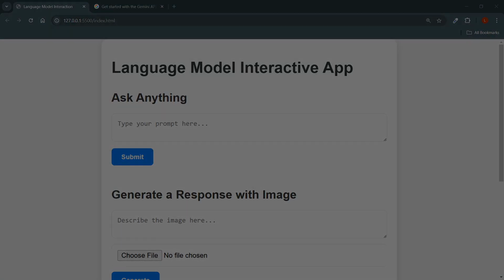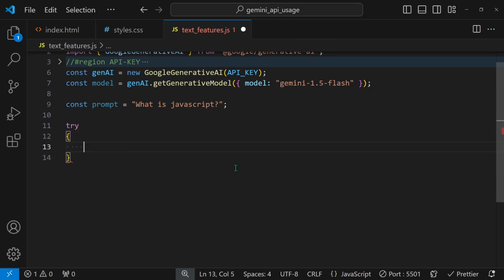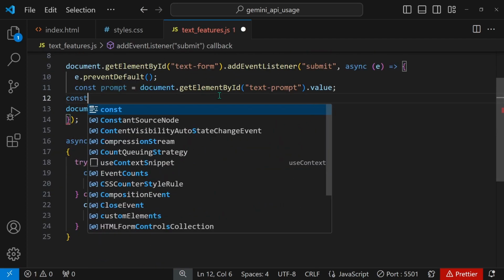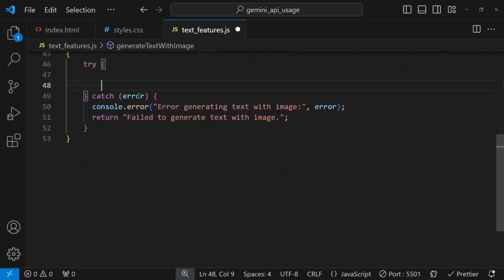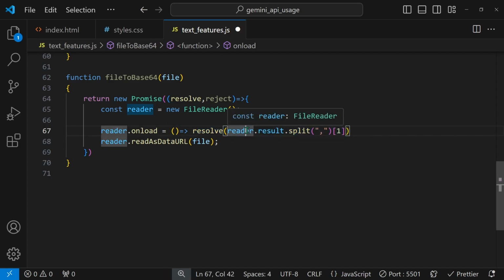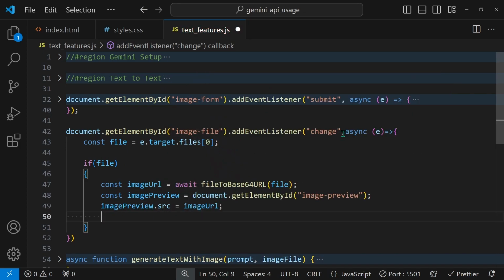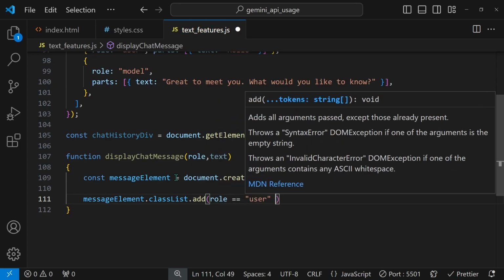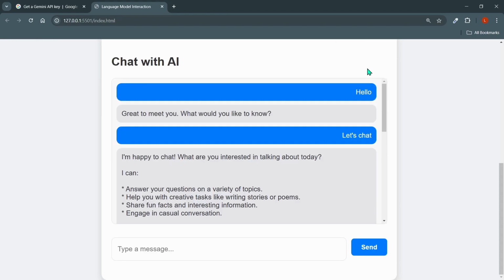How I Created My Own Chatbot | With Gemini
In this one we'll be going over the Gemini API, building a mini project using it's text and vision features. We'll be using Javascript Modules, and HTML/CSS to build our project.

🎯 What You'll Learn:
How to work with Gemini
How to generate text from prompt
How to turn images to Base64 data
How to display Base64 data

Timestamps:
0:00 What We'll Be Doing
1:00 Starting Files
1:30 API Setup
4:00 Text to Text Generation
8:30 Code Refactor
9:30 Image & Text to Text
13:30 Image Uploads ( Base64 )
20:30 Display Uploaded Image
23:00 Chatbot Features
31:00 Hope You Enjoyed!

animation, vanilla, frontend, Generative AI, AI, tutorial